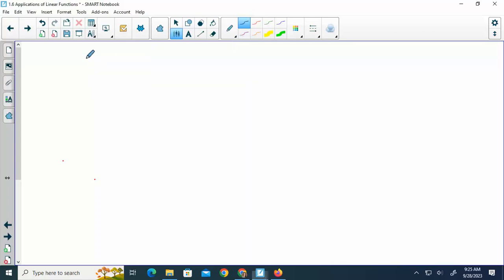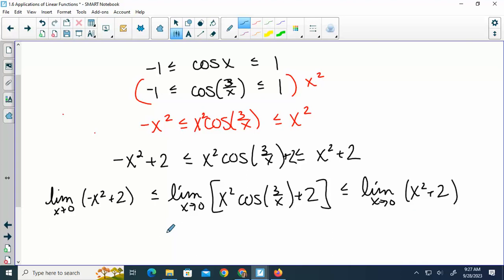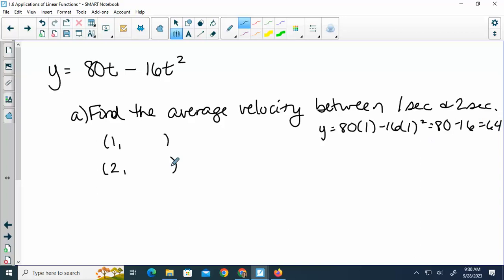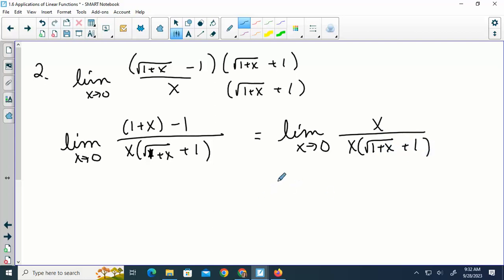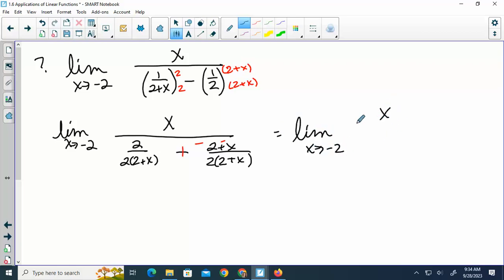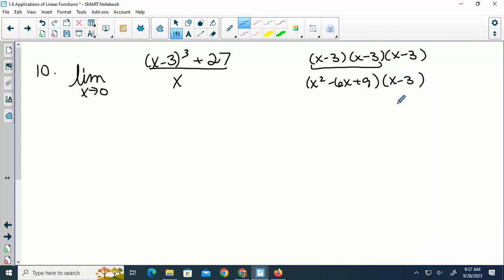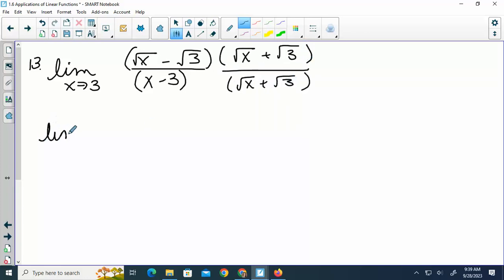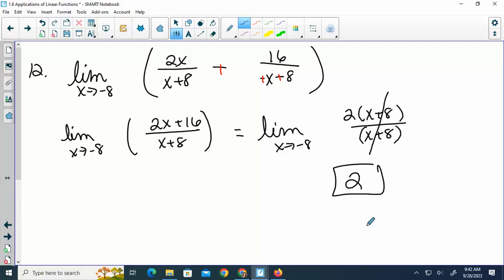Section 2 1 2 3 Review Sept 28